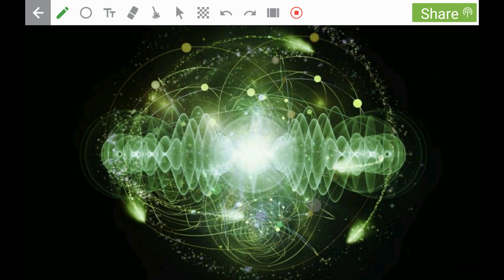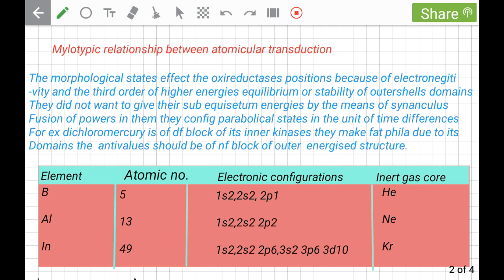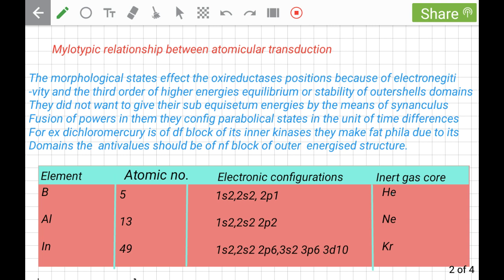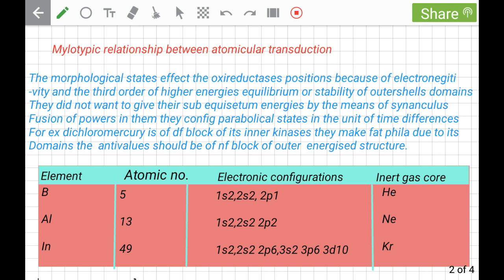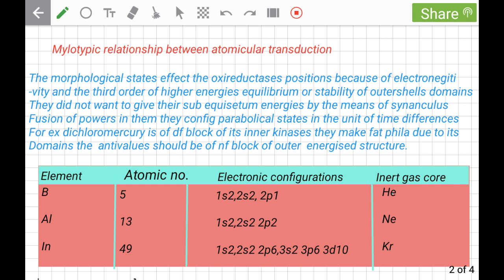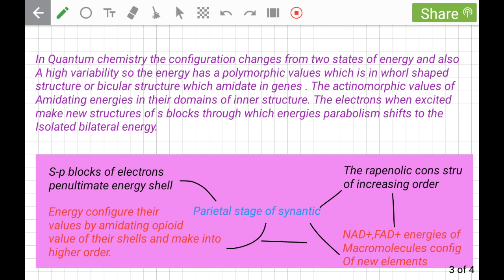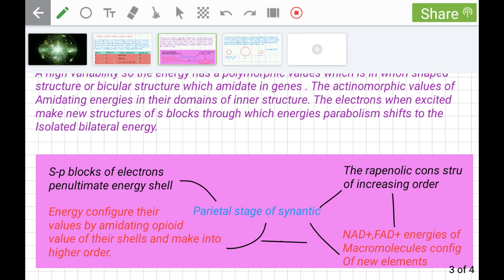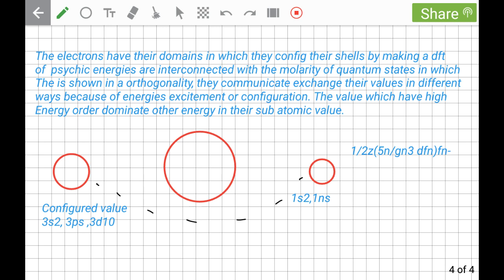Configuring the structure of quantum chemicular energy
The energy have a morphological state which is amidated by third group and the energy change their position by syntic network in imaginary states of 3s2, 3df 3p2 in quantitative ,quantum chemistry .